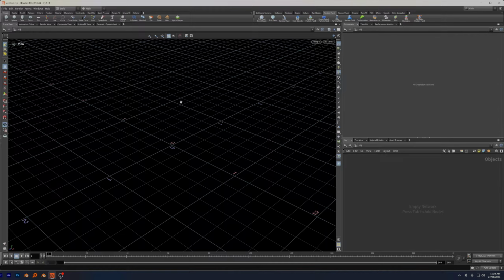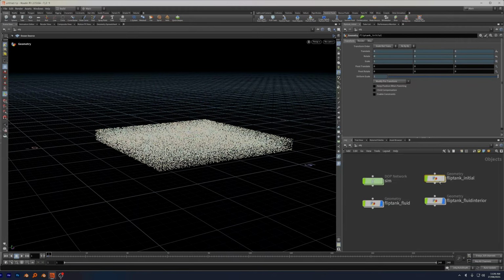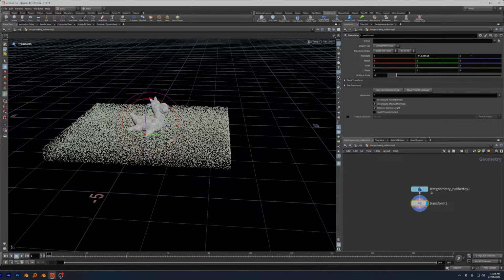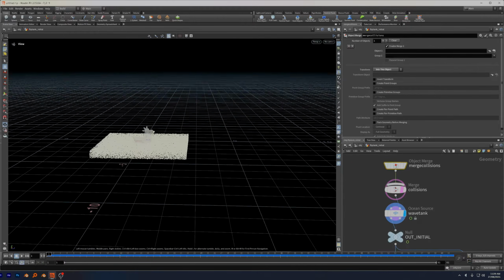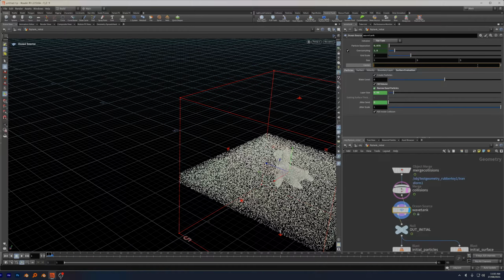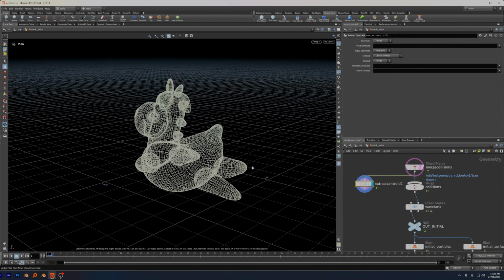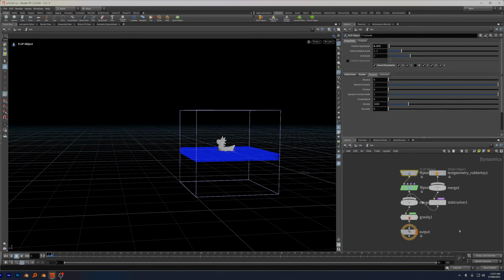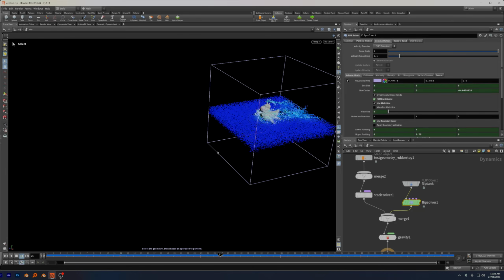HOUDINI FLIP Tank Follow Object Tutorial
Hey everyone I hope you're well

In this video I show you how to link a FLIP Tank domain to an object so you don't have to simulate an entire ocean, river or lake for just small section surrounding your hero object.

0:00 - Intro
0:16 - FLIP Tank Shelf Tool
1:19 - Hero Object Setup
3:10 - FLIP Tank Setup
6:28 - Hero Object Collision
7:00 - Fixing Falling Fluid
7:54 - Extras
8:16 - Outro